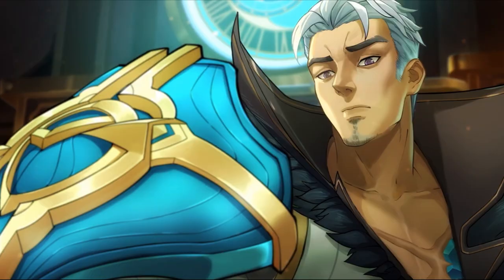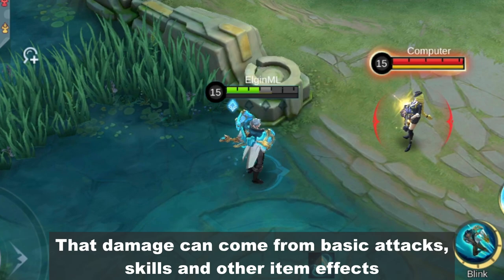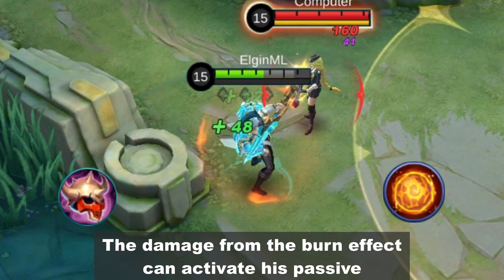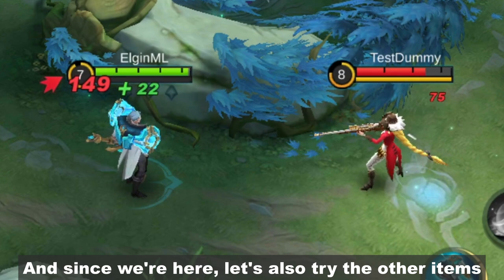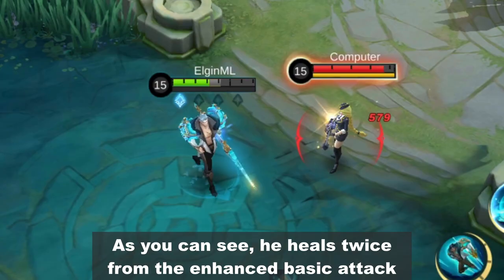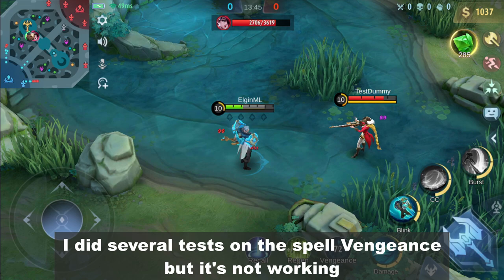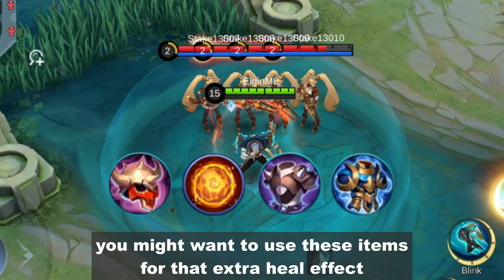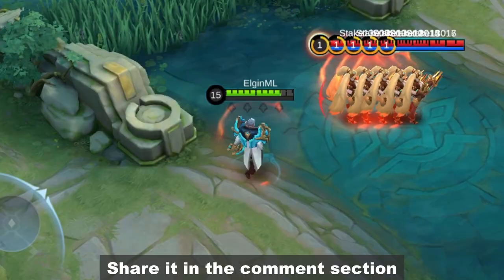HOW TO AUTO-HEAL WITH FREDRINN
So I just want to share a quick tip for those aspiring Fredrinn top globals
You can get automatic heal just like this by using certain items
How does it work? It has to do with his passive skill where he recovers HP when dealing damage after gaining Crystal Energy